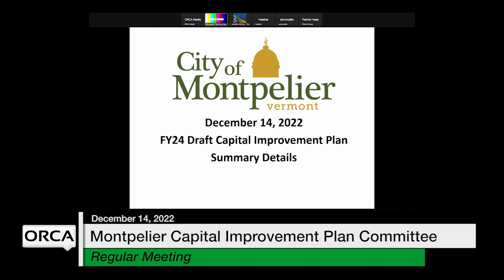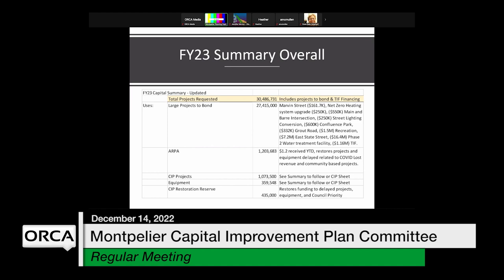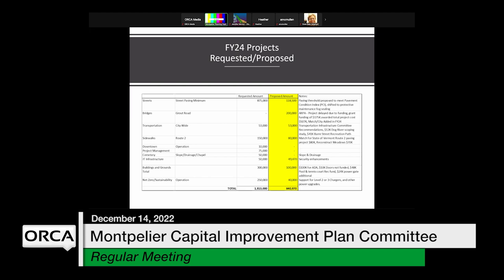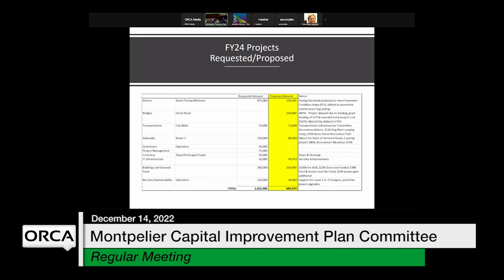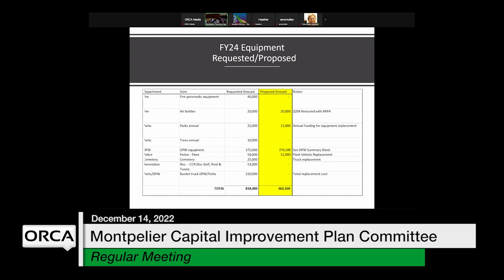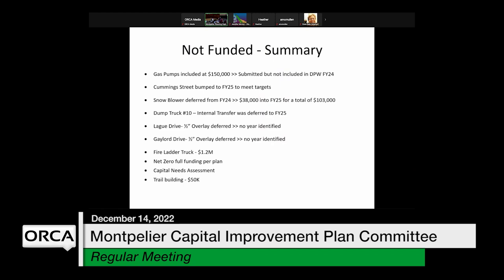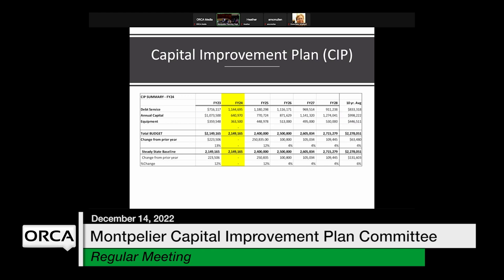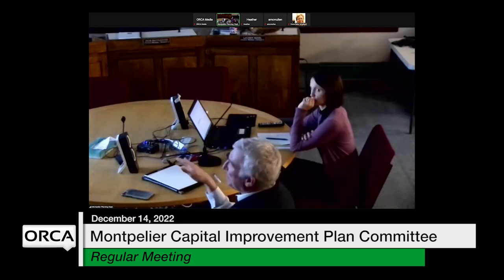Montpelier Capital Improvements Plan Committee - December 14, 2022 [CIP]